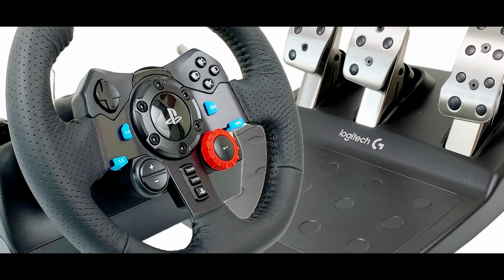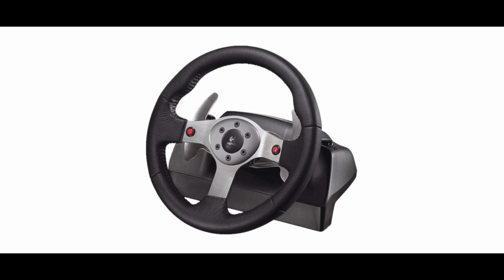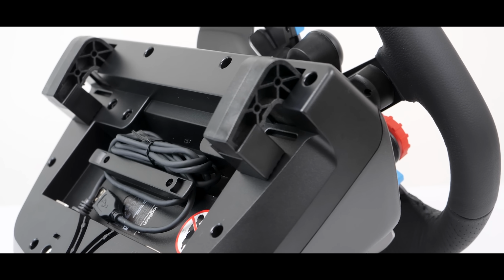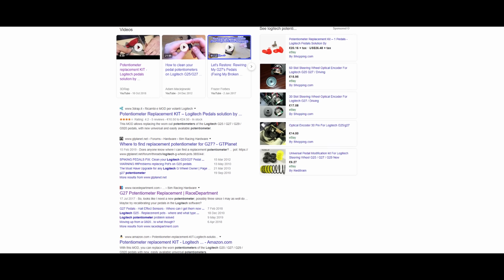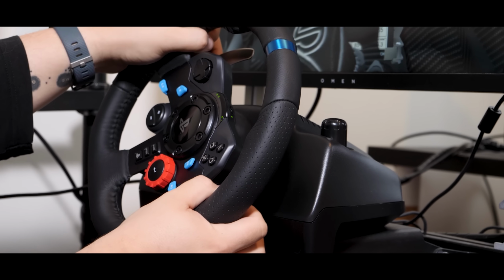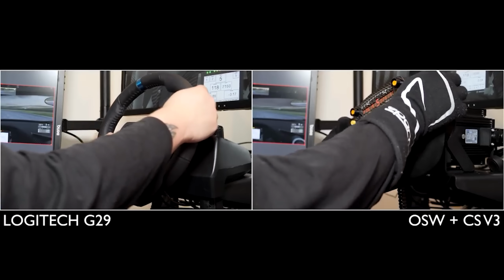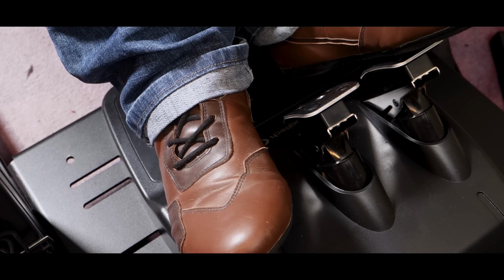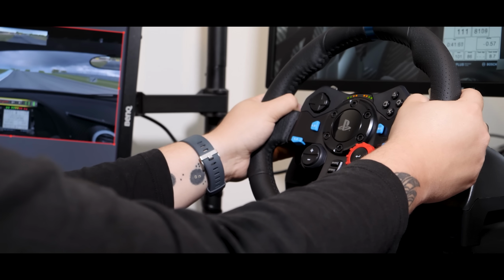Still the Best Beginner Sim Racing Wheel? | Logitech G29 Review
Hey guys, as some of you know, I've been working on this review of the Logitech G29 sim racing wheel on-and-off for a while now. Today it finally sees the light of day, and in a format I've not really tried before. So the question is, does the Logitech G29 still hold the title of the best beginner sim racing wheel?

Image Attribution:

Logitech Product Images - Logitech
Microsoft 360 Wheel - Microsoft